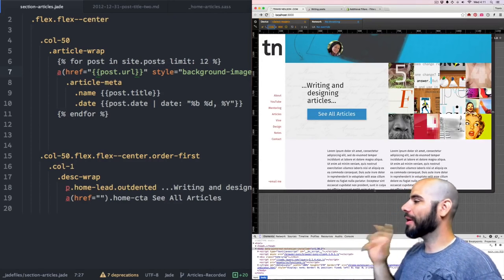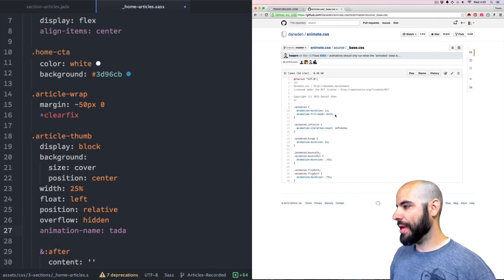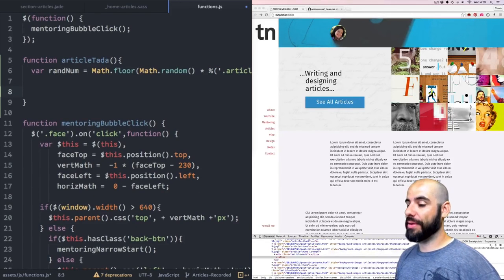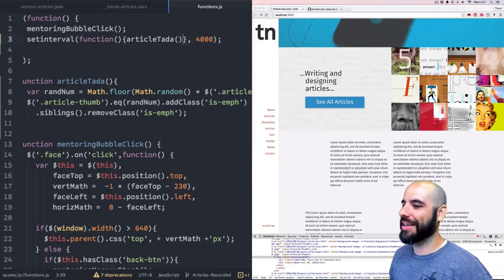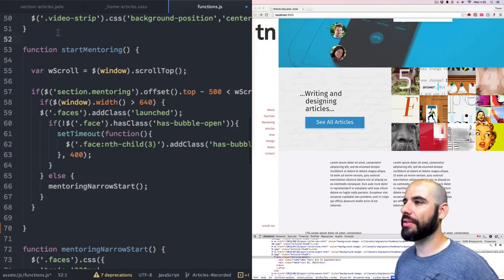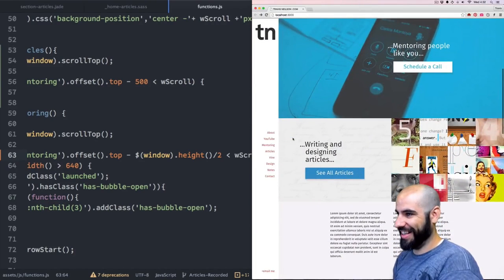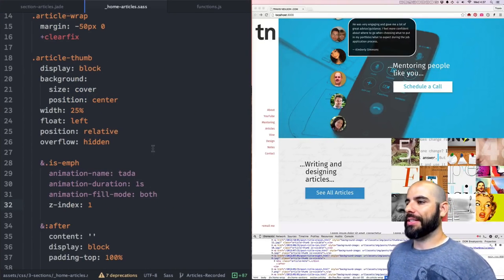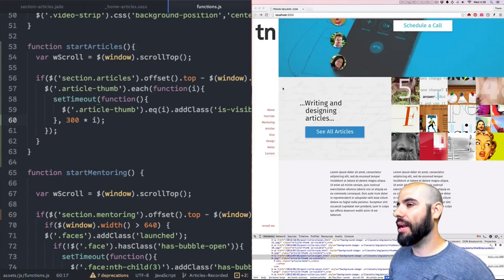Design + Code — Hour 8 3 Fun Javascript Stuff